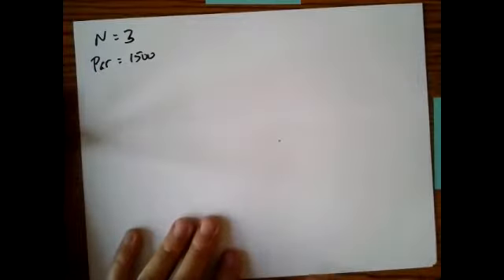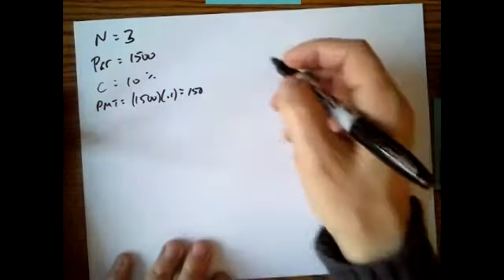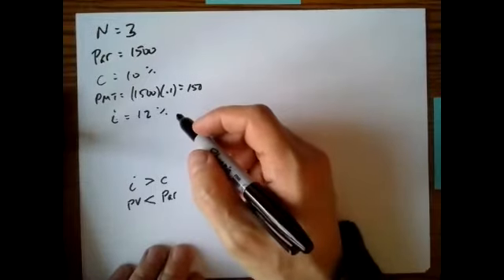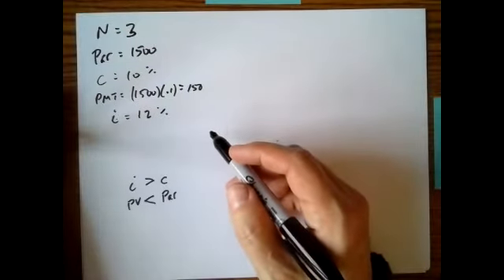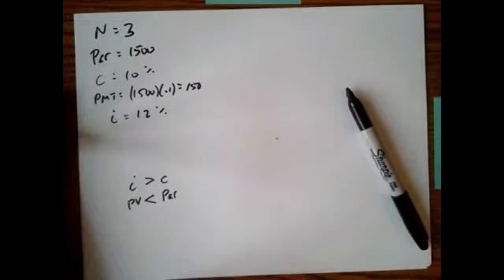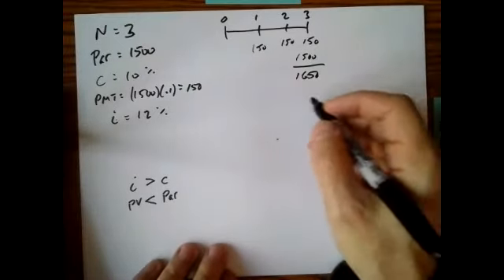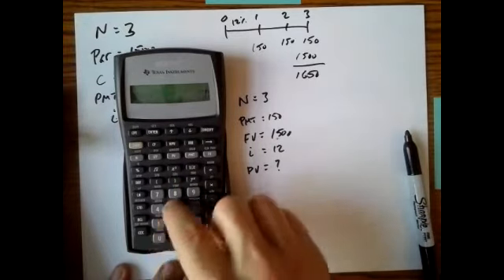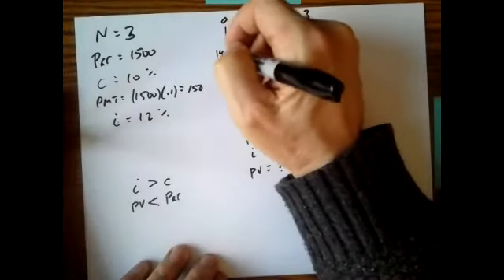Problem 11.8 G6